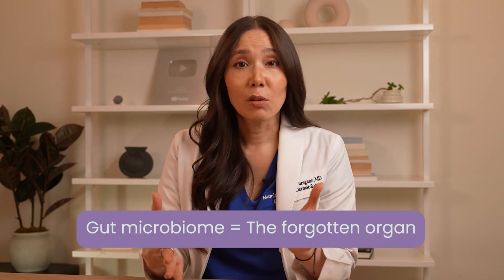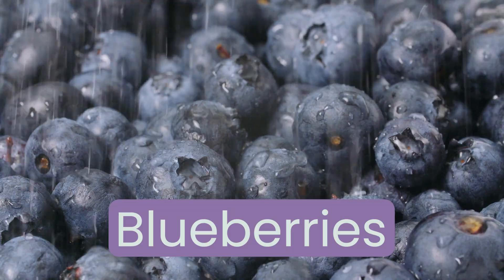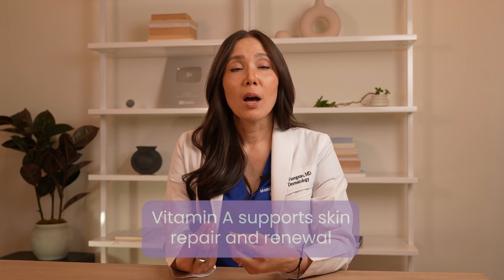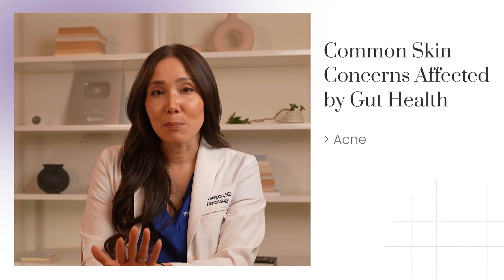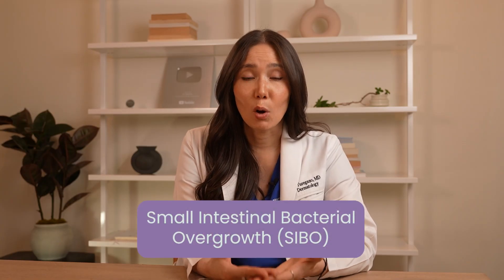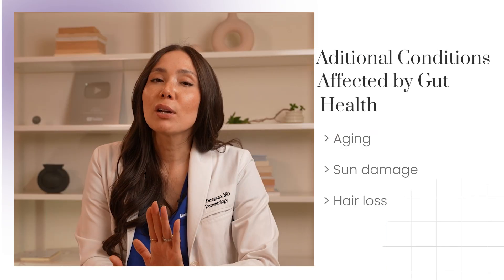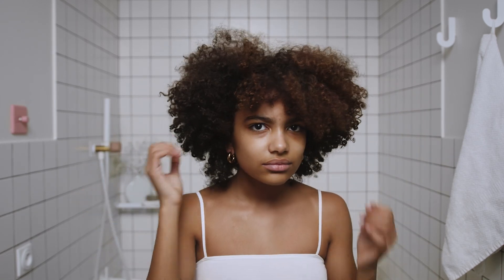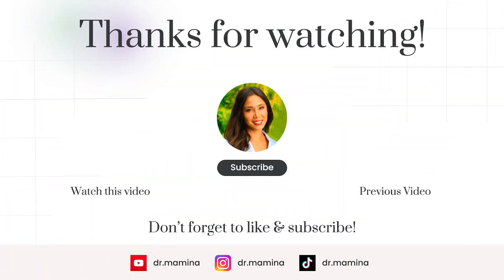The Connection Between Gut Health and Clear Skin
Dr. Mamina dives into the impact of your diet on your skin and she explores the crucial link between gut health and a glowing complexion. Discover the science behind a healthy gut-skin connection and elevate your understanding of true skincare from the inside out.

Get ready to revolutionize the way you care for your skin!

Timestamps
00:00-00:20 - Intro
00:21-01:41 - Your Gut Microbiome
01:42-03:24 - How to Nurture Your Gut
03:25-06:45 - How Skin is Impacted by Gut Health
06:46-07:48 - Tips to Maintain a Healthy Gut